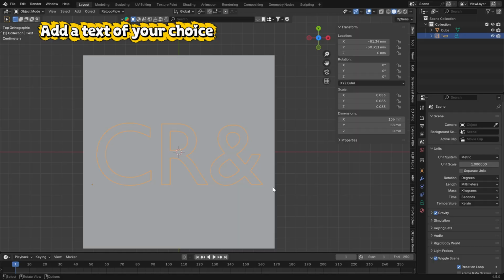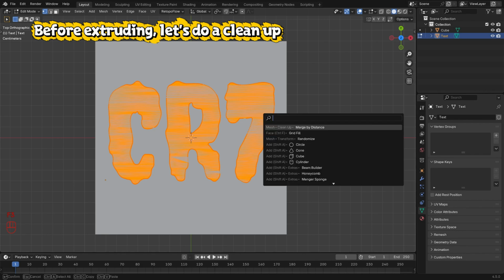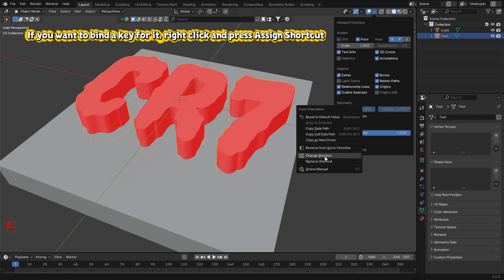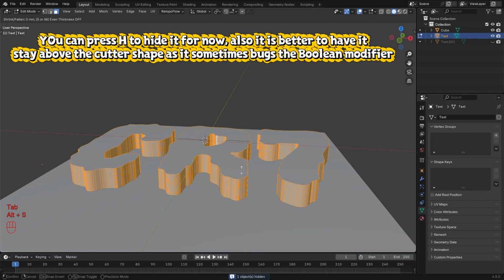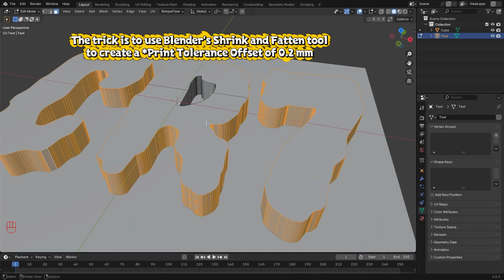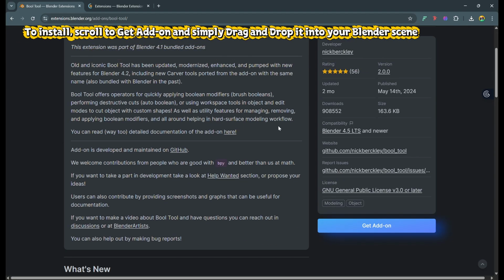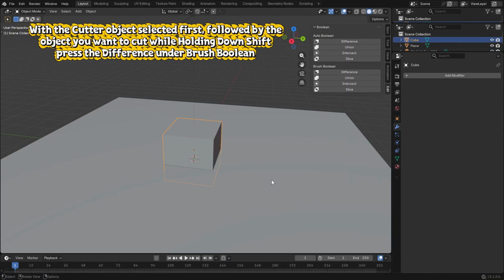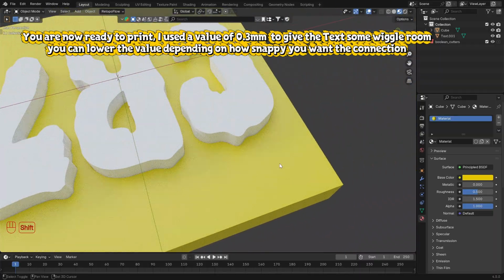How To Make Perfect 3D print Tolerance For Text in Blender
How to Make Perfect 3D Print Tolerance for Text in Blender (Clean Inlays & Inserts)

Struggling to get your 3D printed text to fit perfectly into your models? In this tutorial, I break down the exact method for creating precise tolerances for text in Blender so your letters slide in cleanly without being too loose or impossible to insert.

This workflow is ideal for multi-color 3D printing, logo inlays, signage, product labels, and professional prototypes. If you use Blender for modeling and want reliable print results, this guide will help you dial in accurate offsets and avoid failed prints.

What you will learn:
• The correct tolerance values for most FDM printers
• How to offset text evenly in Blender
• Clean boolean techniques for perfect cutouts
• Preparing models for dual-color or insert prints
• Avoiding common tolerance mistakes that ruin prints

This method works especially well for makers using Bambu, Prusa, Ender, or any standard FDM printer.

Tools used:
Blender
Basic Boolean workflow
3D printing slicer preview for verification